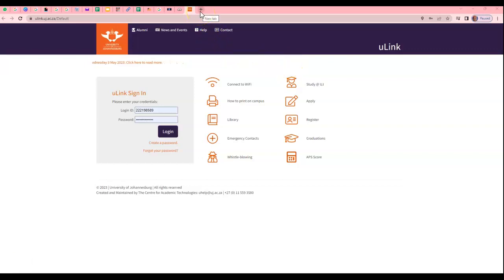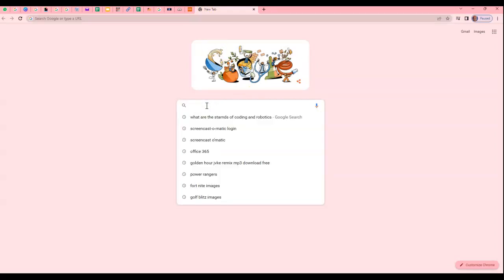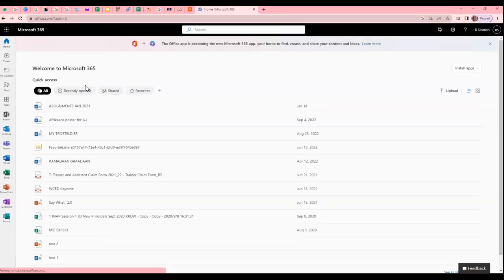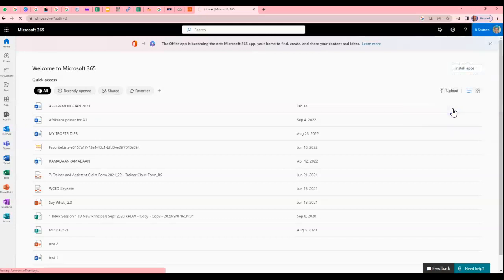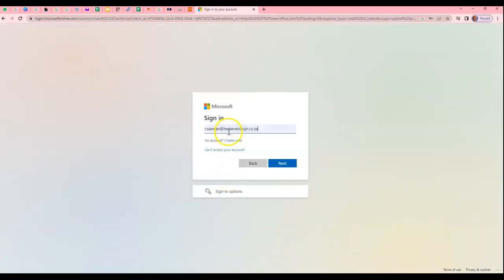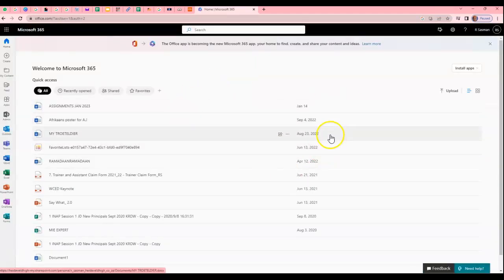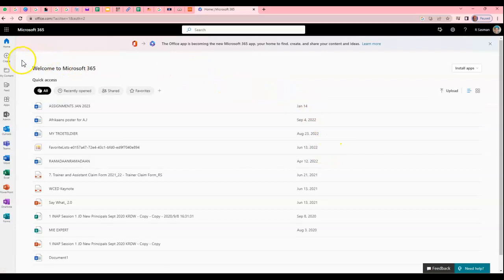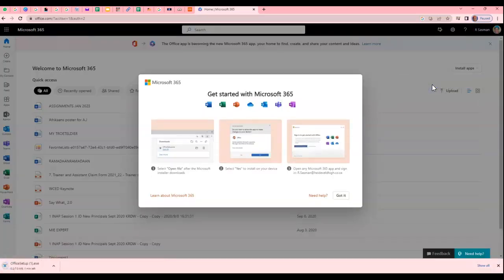How to install O365 APPS